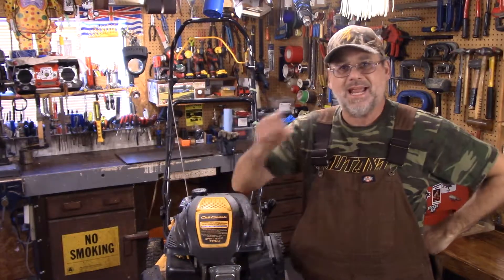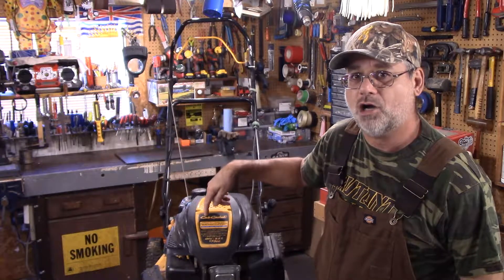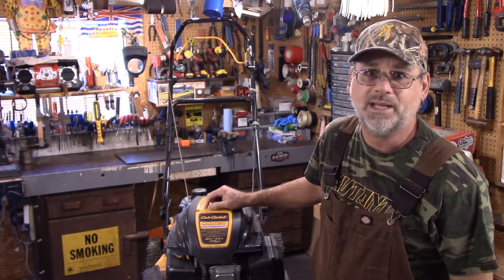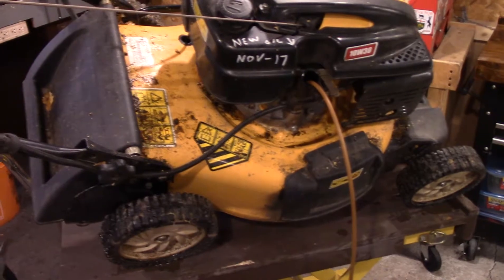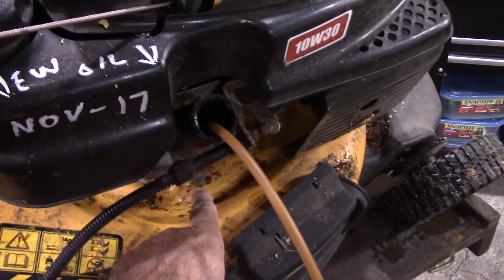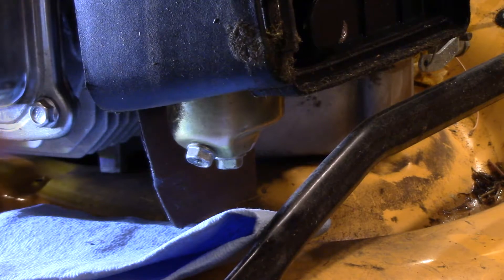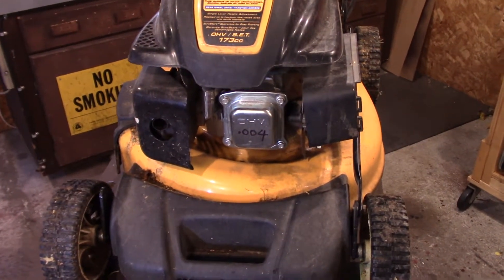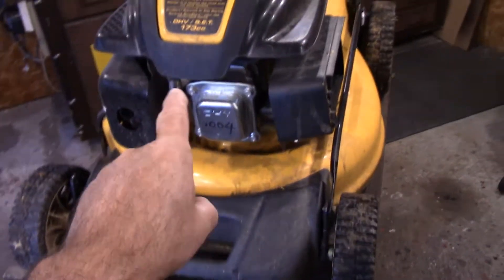HOW TO WINTERIZE YOUR LAWN MOWER SERVICE TIPS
HOW  I SHARPEN MOWER BLADES FAST AND SUPER SHARP 🔰

This is what I do to service my Cub Cadet lawn mower every fall so it start right up in the spring and ready to cut grass.